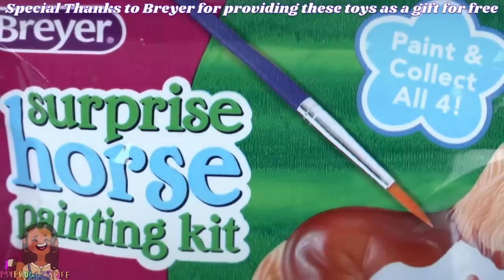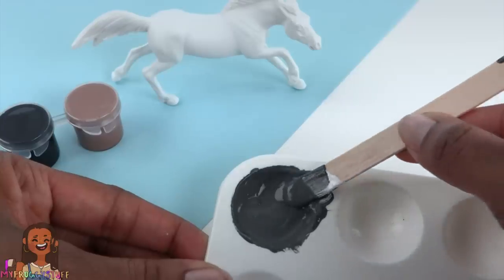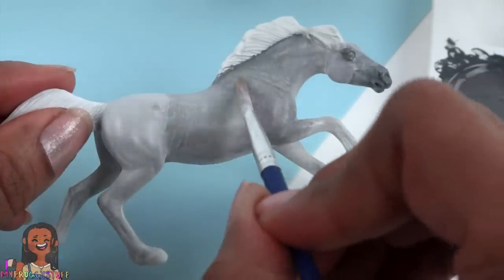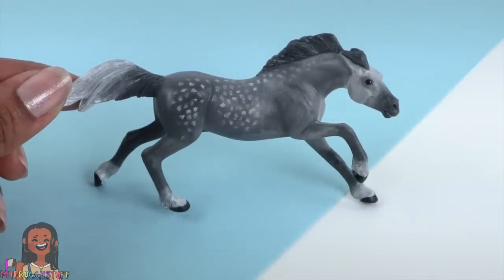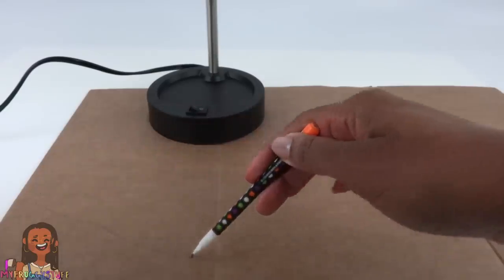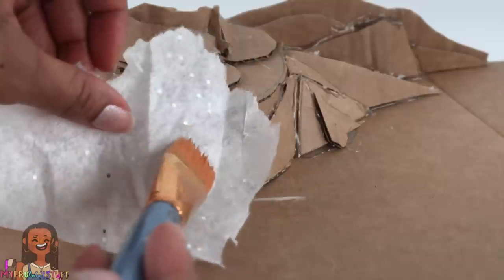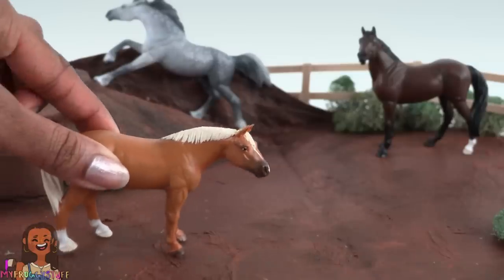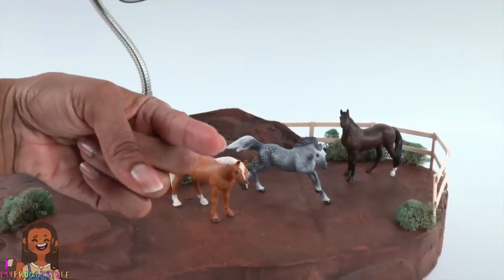DIY - How to Make: Breyer Horse Diorama PLUS Custom Painted Stablemates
By Request:  I really want to improve my model horse painting skills so today I am painting a Breyer horse using a stablemate paint kit!  And of course our new horse will need a place to live so I also made a small but cute diorama to display and photograph our Breyer horses!